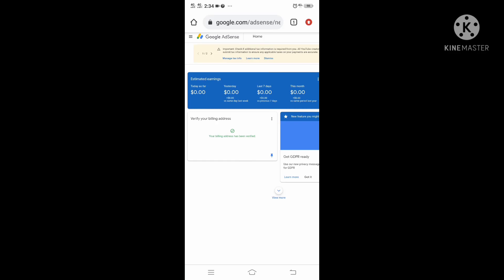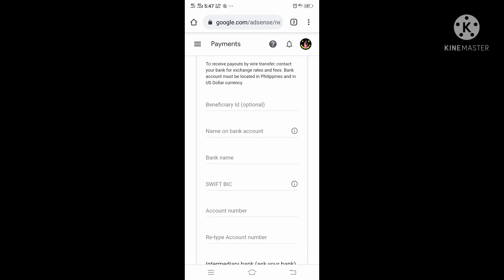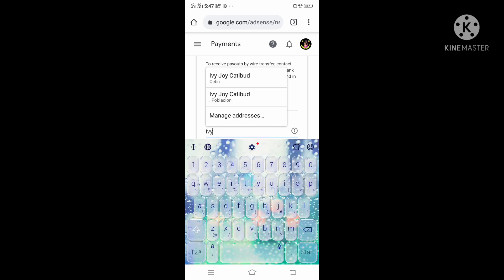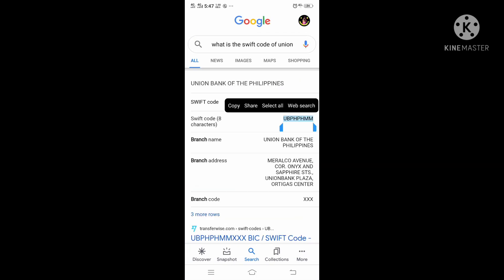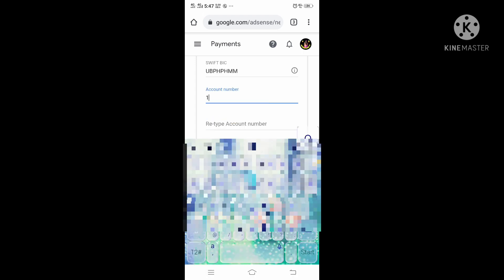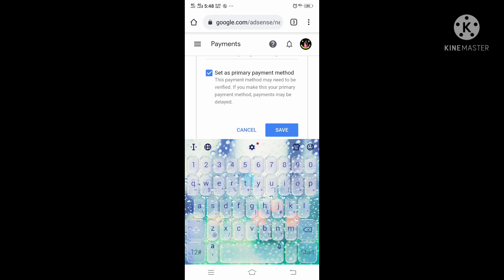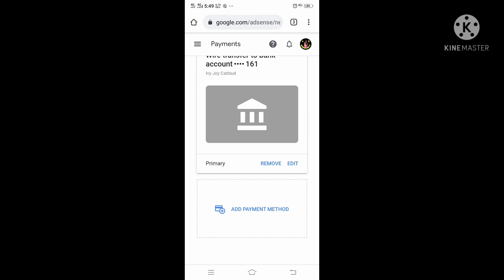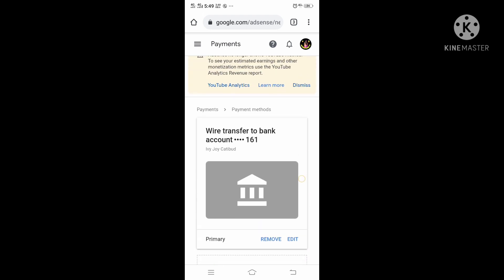HOW TO ADD BANK TO GOOGLE ADSENSE 2021 Recreational TV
To my viewers who PMed me directly, here's the tutorial. Very short tutorial on how to add or link a bank to google adsense.

Video Title: How To Add Bank To Google Adsense Account 2021

No Coins.ph account yet? Register here and get PHP 50 when verified

1⃣ Get Php100 after you sign up, upgrade and add money

Invite Code:

1dp07v0
1dp07v0
1dp07v0

2⃣ Get Php70 worth of Freebies when you sign up and verify your account

3⃣ Get your Php30 worth of BTC when you sign up and get verified!

Reward Code:

REF-49066e839210
REF-49066e839210
REF-49066e839210

FREE ETHEREUM FAUCET
Video tutorial with proof of payout

I am not giving you assurance to earn the same amount as I did.
Most of my crypto portfolio is Bitcoin, and some cryptocurrencies, possible ones discussed in this video.